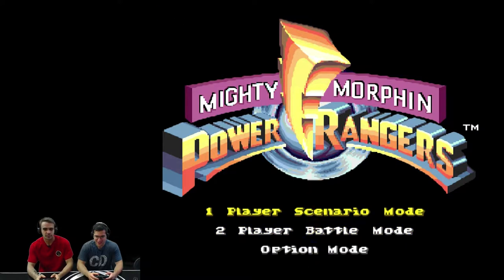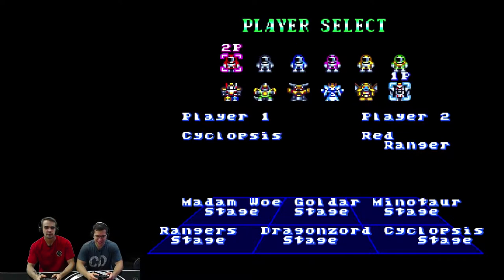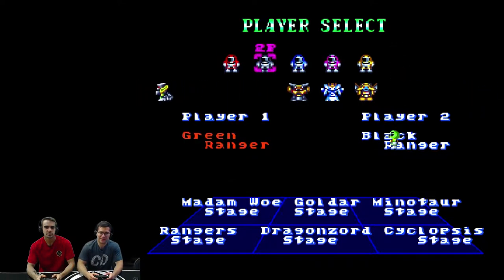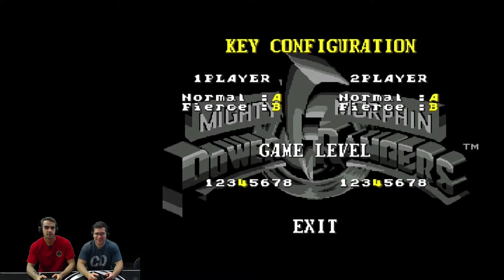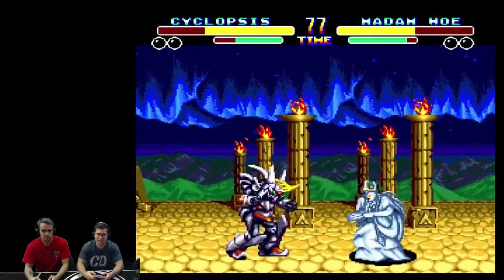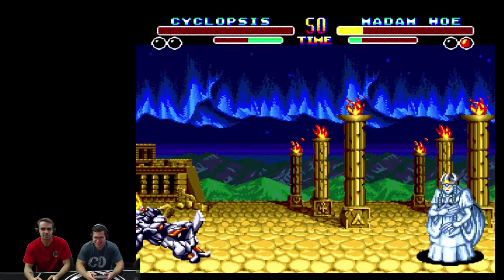The 1st Video Without Brandon - Mighty Morphin Power Rangers - Lets 4 Play (Sega Genesis)